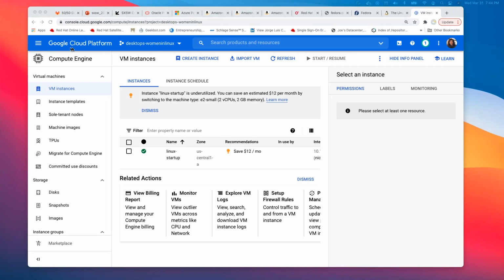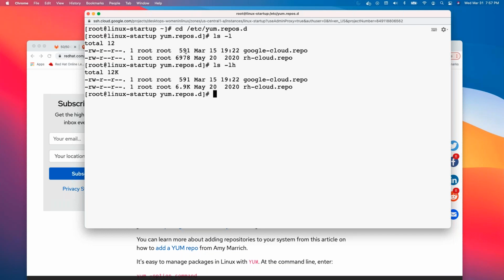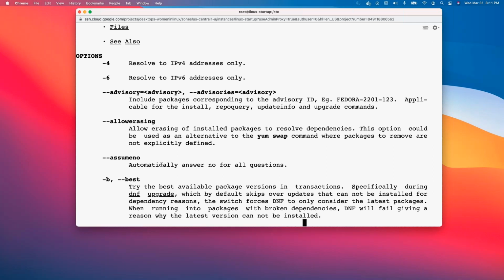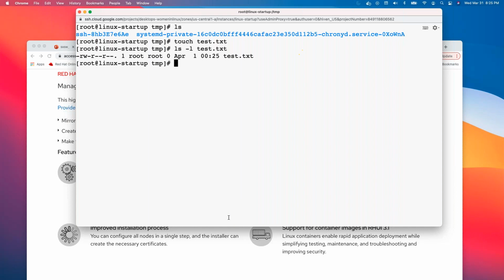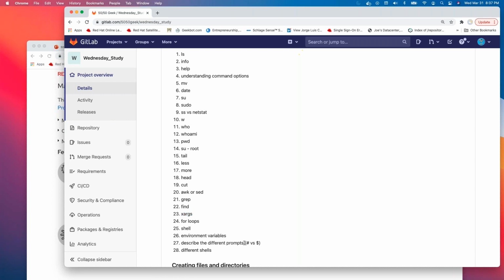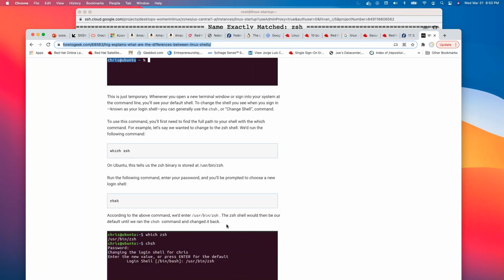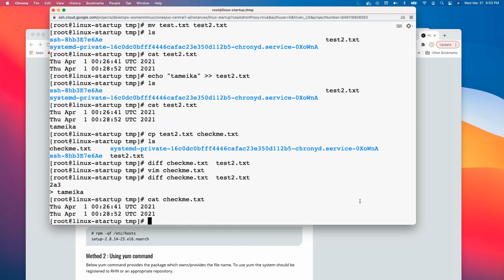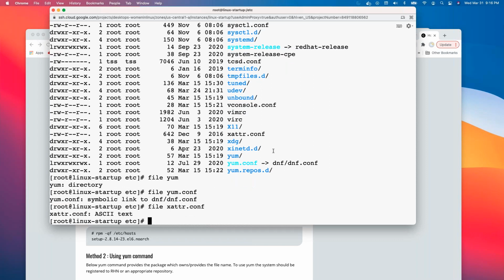Women In Linux Virtual Meetup | March 31,2021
LinuxTraining - Google Cloud Platform

00:00:00 - Go to cloud.google.com ($300 new customer credit)
00:04:47 - gcloud Command-line tool
00:06:15 - Update local gcloud
00:09:22 - cat command
00:11:14 - Benefits of keeping a study journal
00:15:06 - AIDE (Advance Intrusion Detection Envrionment)
00:18:01 - ls -l command
00:21:31 - ls -a command
00:24:38 - Review commands
00:29:29 -  Install an Editor (Pico or Nano)
00:35:20 - Filtering with grep command
00:40:42 - Making a file
00:46:12 - Changing directories
00:54:34 - whoami command
00:58:03 - Linux Forensics
01:02:03  - w command
01:04:32 - Intalling Z shell
01:07:00 - Reading log files
01:08:52 - whatprovides command